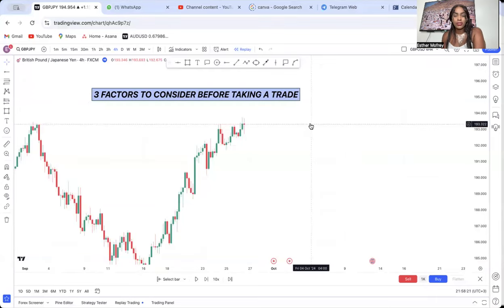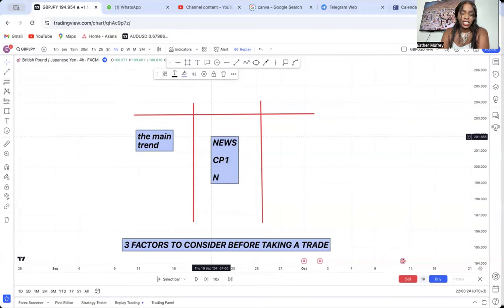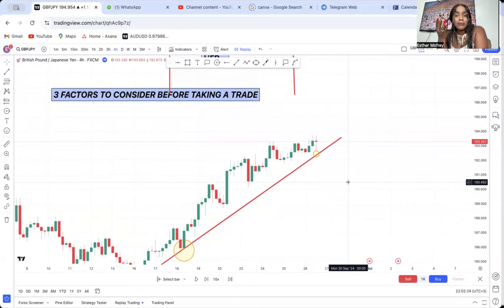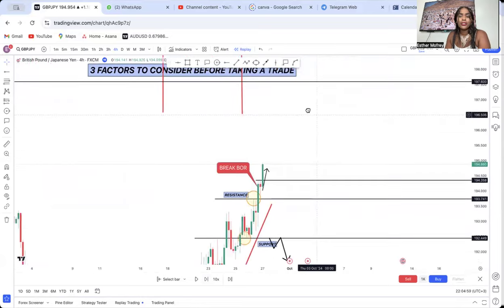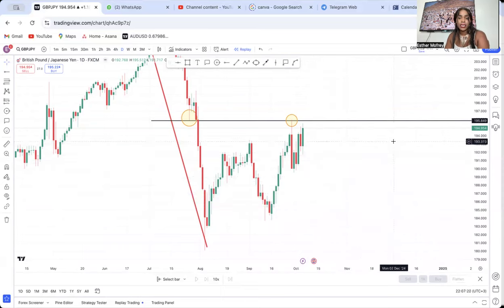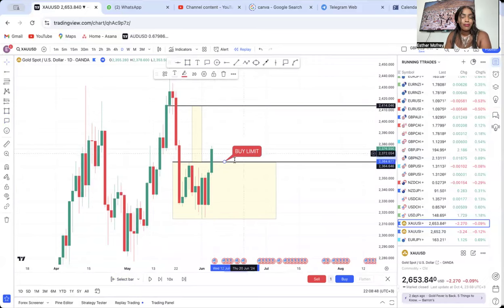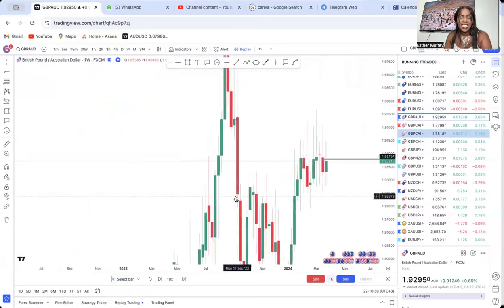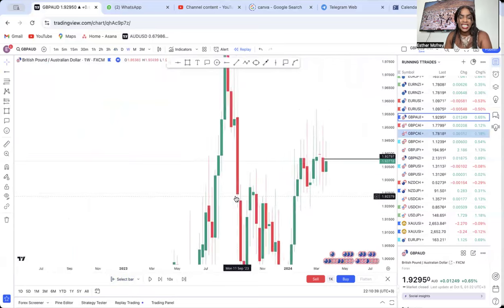3 FACTORS TO CONSIDER BEFORE TAKING A TRADE